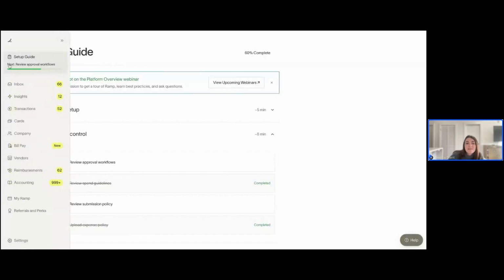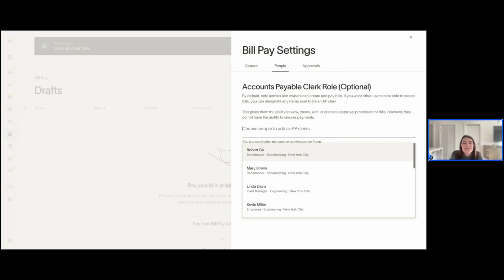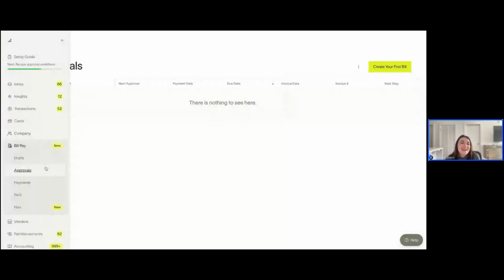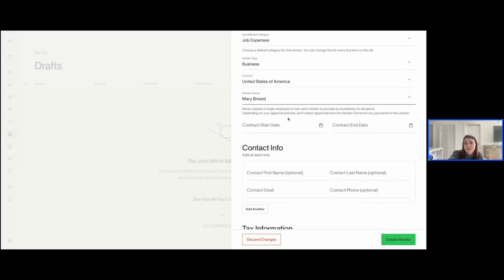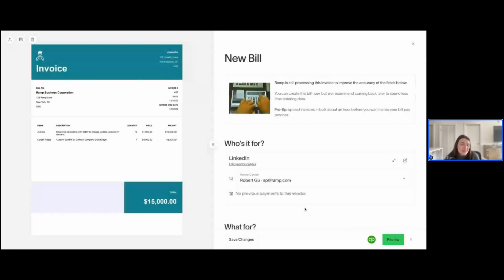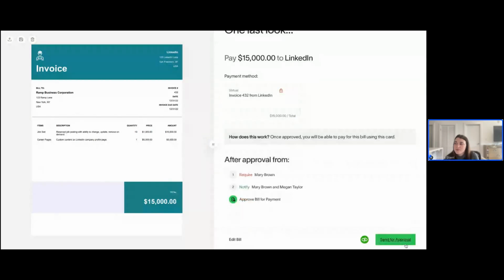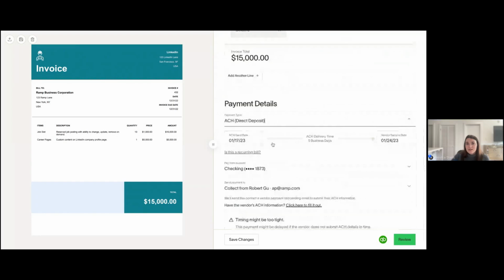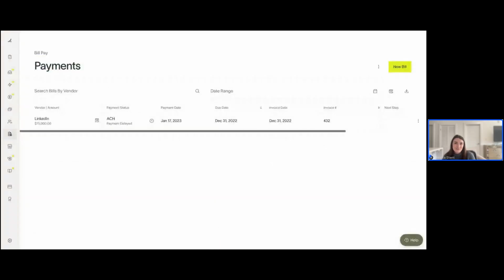Bill Pay Webinar